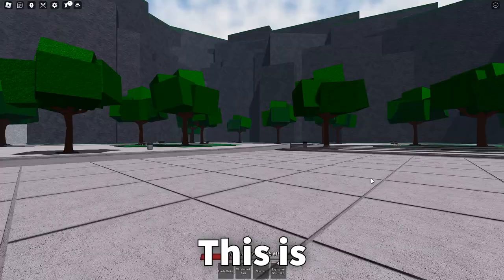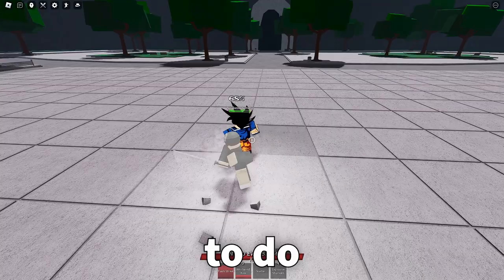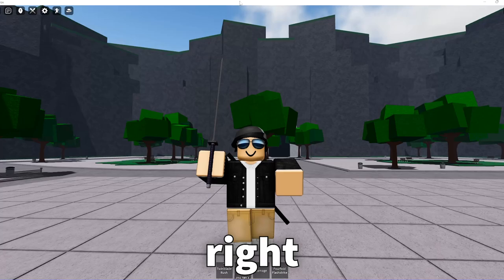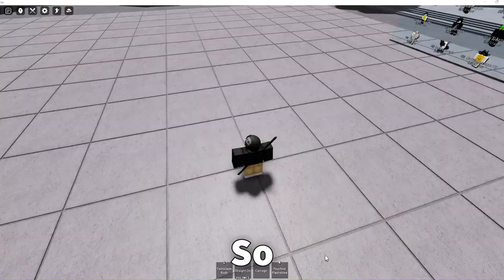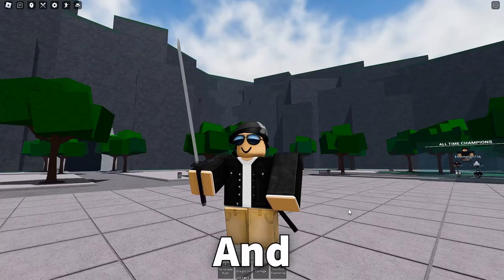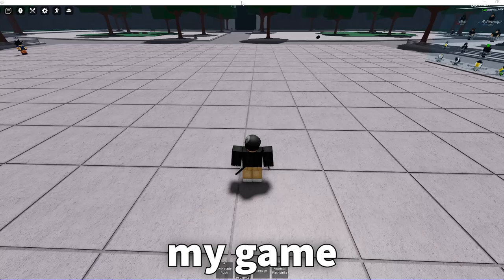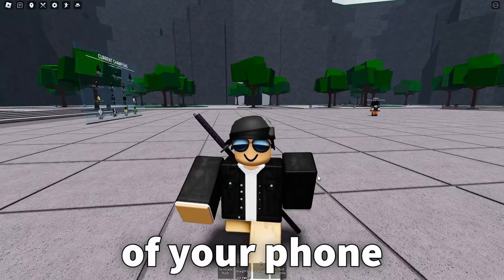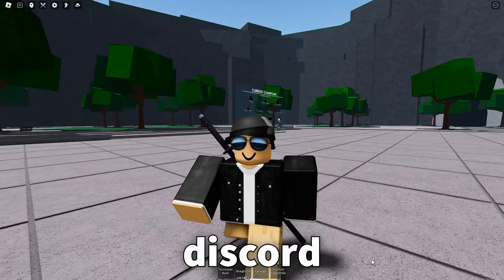How to Easily be INVISIBLE in The Strongest Battlegrounds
Today I showcased a NEW easy invisibility glitch in The Strongest Battlegrounds. I hope you enjoy.